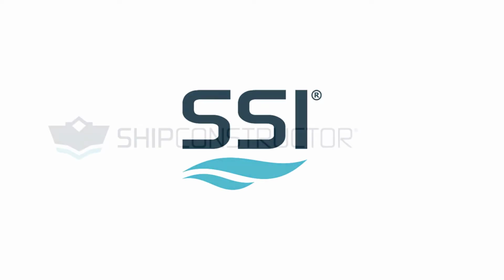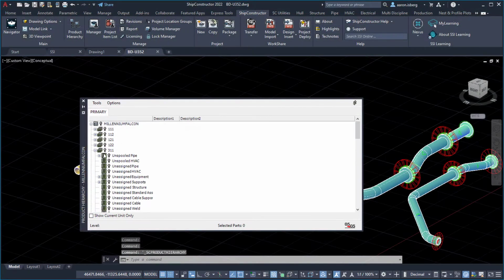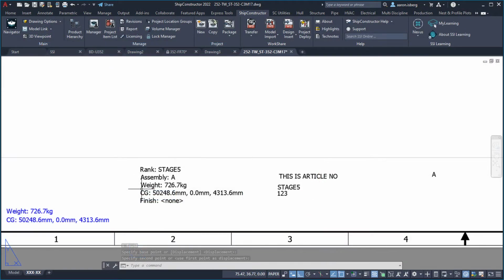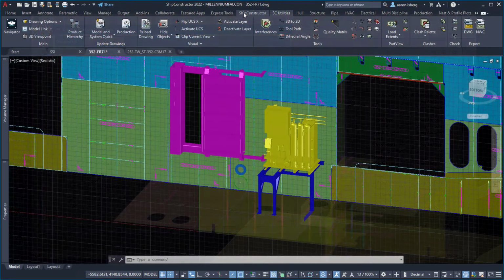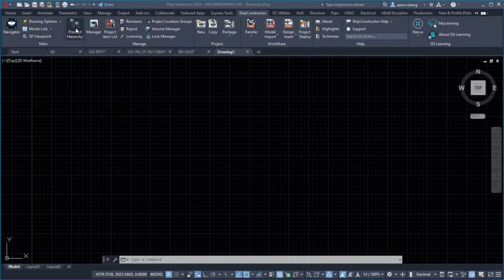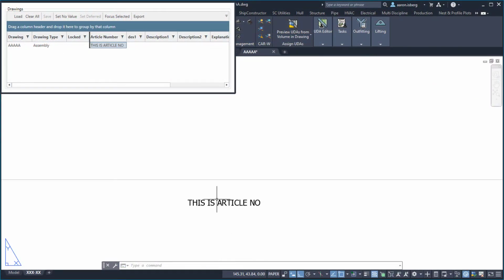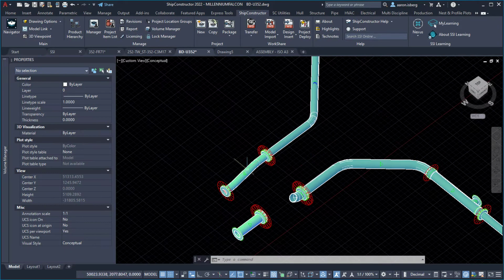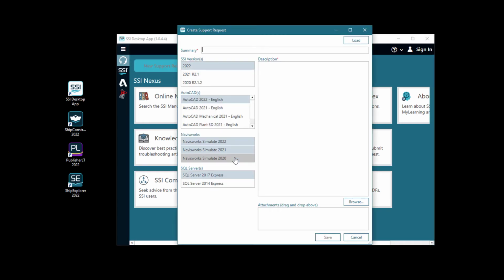SSI 2022 Feature Release Tour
The SSI ShipConstructor 2022 release includes feature updates that allow for enhanced control and management of your ShipConstructor project at every stage of the design process.
Our focus at SSI is to provide our users with solutions directly related to the projects and challenges they face while modeling in real time.
Your suggestions and requests made using the SSI Nexus Wishlist inspire many of our release feature initiatives.
In this release these include
• Improved efficiency and user experience with the ability to collapse and expand the tree lists from within the Product Hierarchy Assembly picking palette,
• For those who work on multiple projects at a time, we now provide the option to display and toggle the project or database name in the AutoCAD title bar, and
• For Production drawings, we now support the ability to Label and group Production drawings using keywords as User Defined Attributes.

Change management controls including improvements to volume and drawing locking features, the ability to add UDA Keywords to Production drawings, and the ability to load product hierarchies using WorkShare Teams mean better control  and even greater efficiencies for all users and project stakeholders. In addition, the SSI Desktop App is now included in  the ShipConstructor Installer.